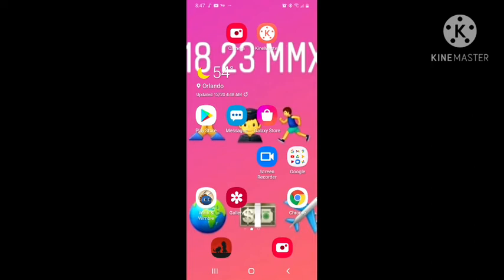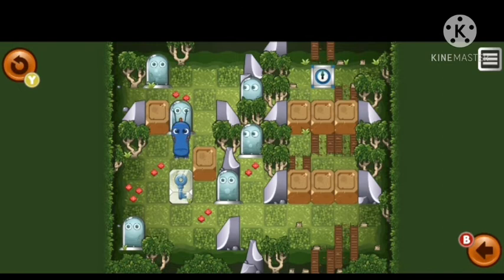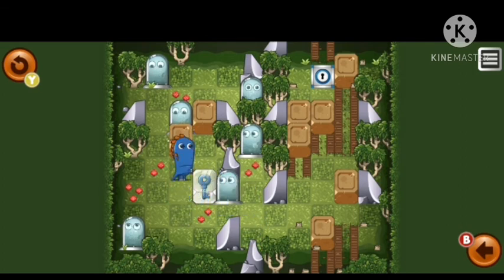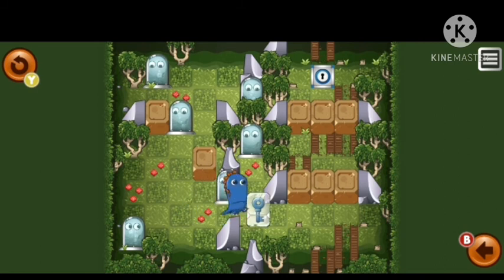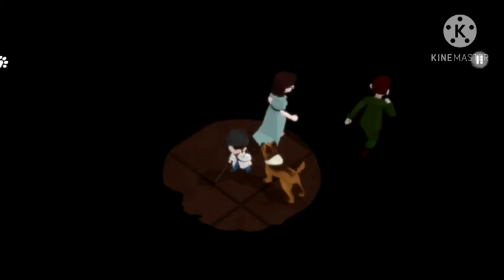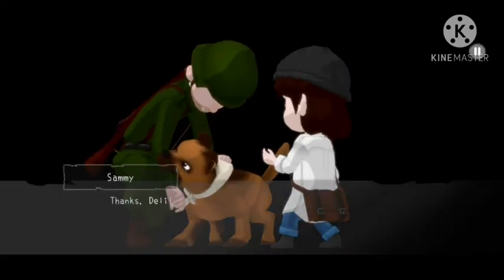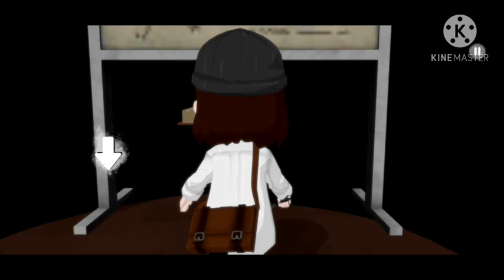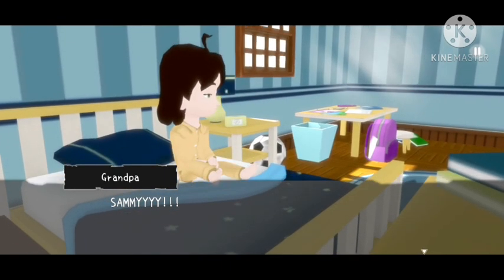#178 tease: wark & rumble and delight android games with a gamepad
wark and wimble
Free | 38M
gamepad support: all gamepads are supported

delight the journey home
Free | 38M